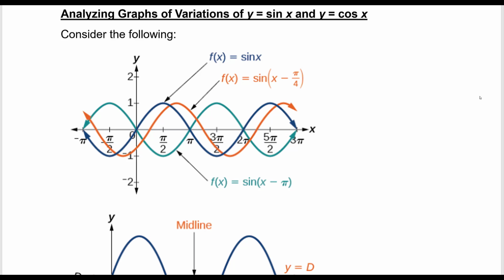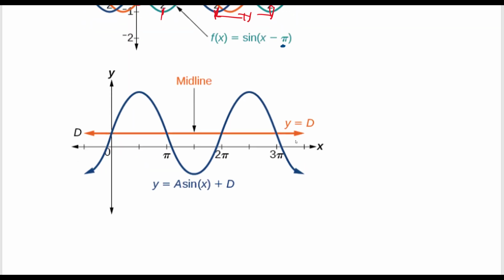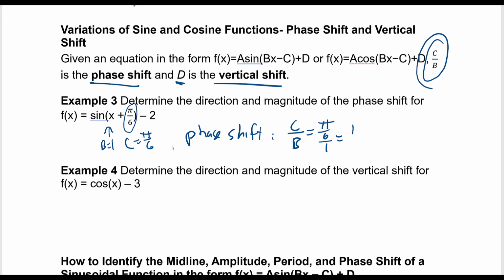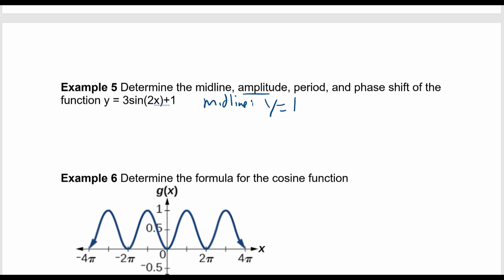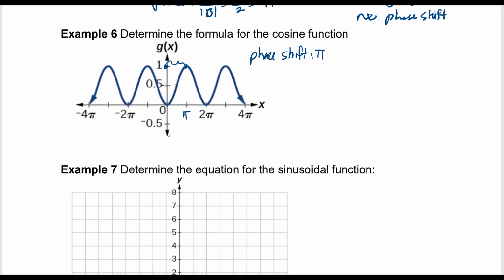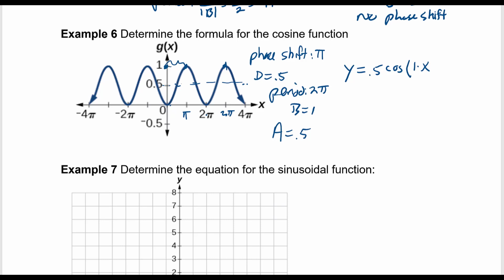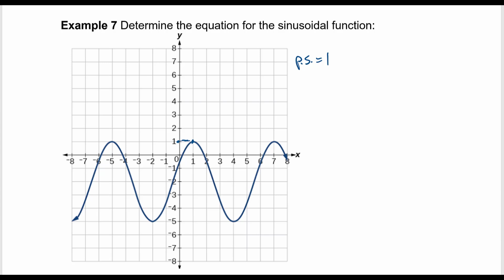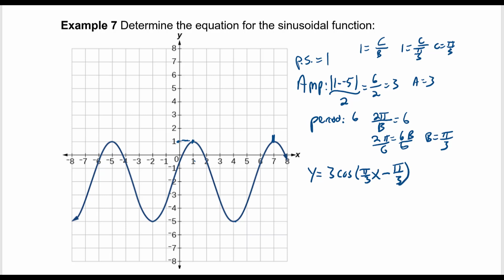Math 127 8-1 Analyzing Graphs of Variations of Sine and Cosine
In this video we look at graphs of sine and cosine functions and analyze them.